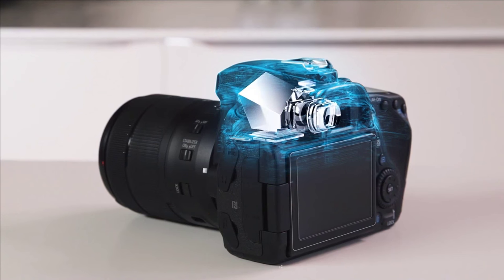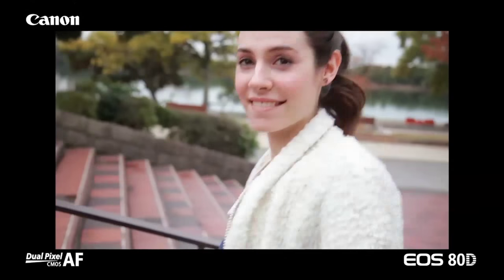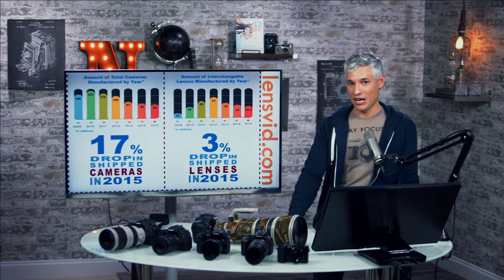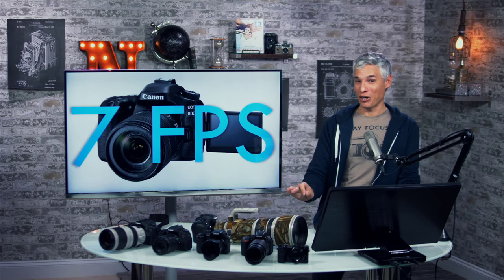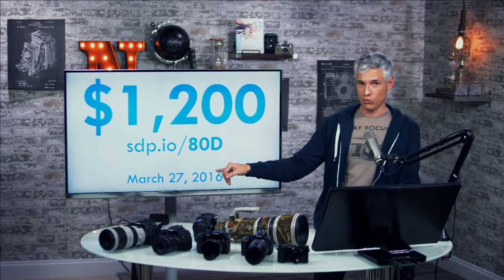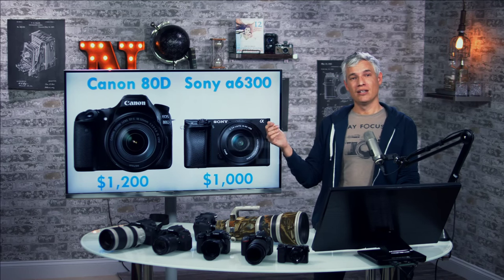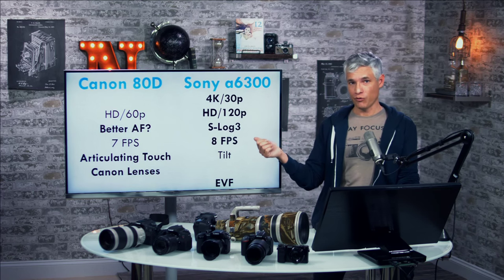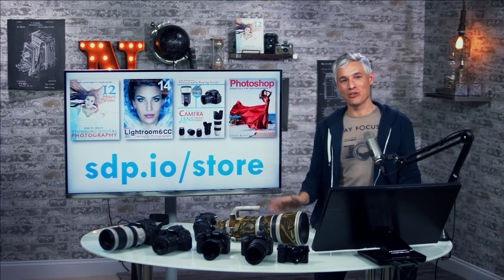Watch instead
Better ($1,400): Panasonic GH4 & Panasonic 14-140 f/3.5-5.6
Best ($4,300): Panasonic GH5 & Metabones Speed Booster XL & Sigma 18-35 f/1.8 & Sigma 50-100 f/1.8